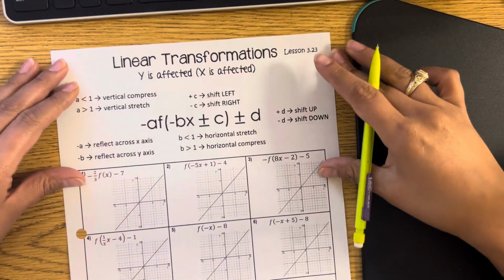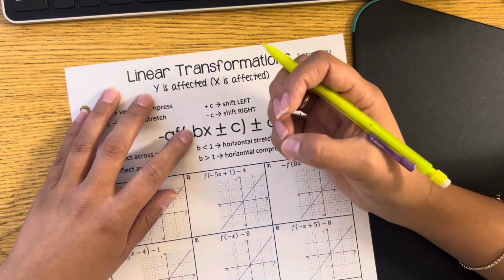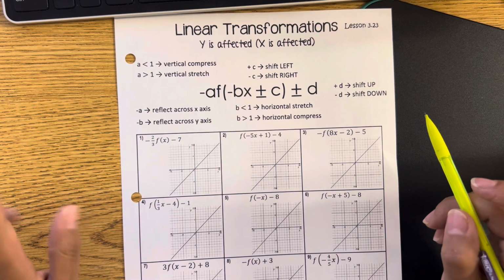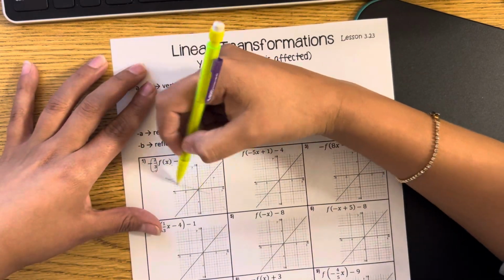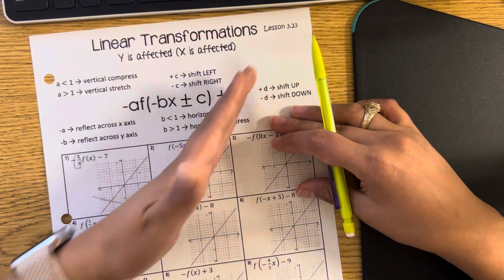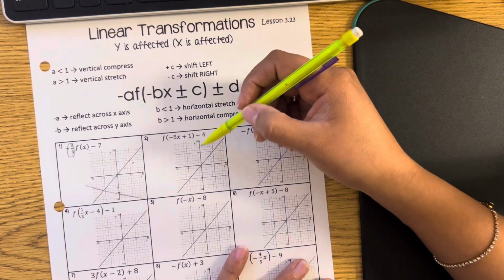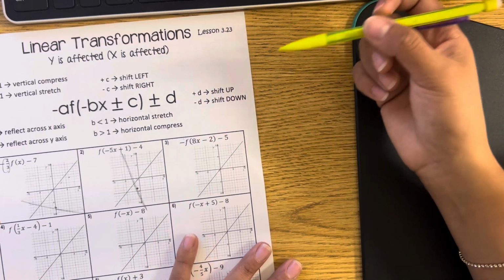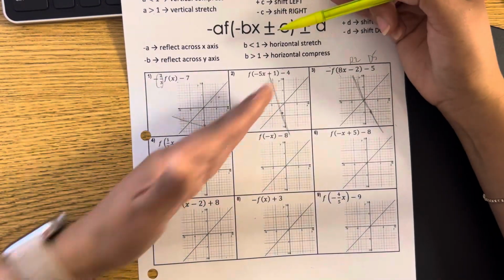Linear Transformations Day 2